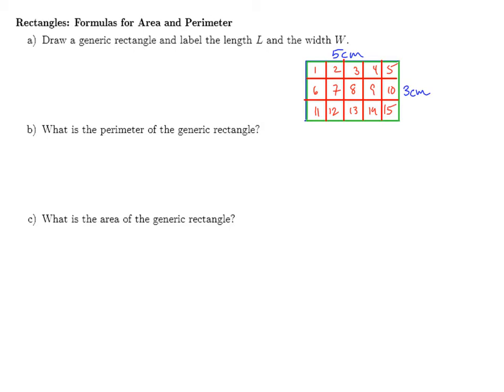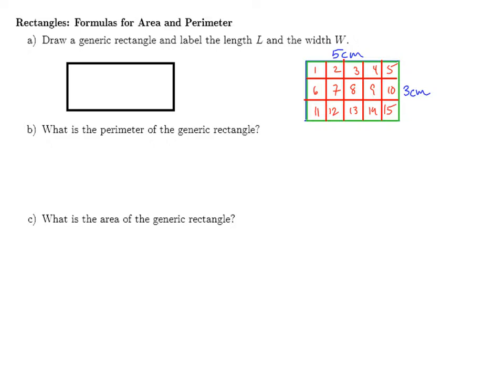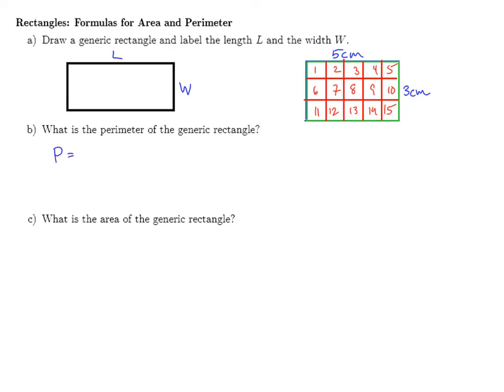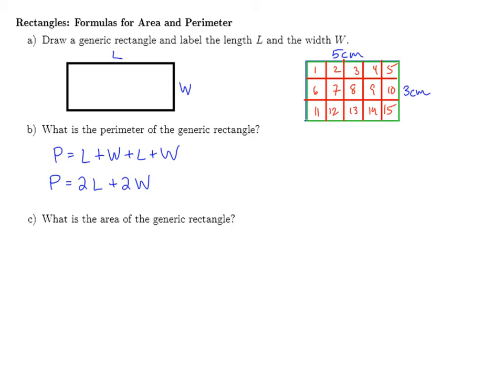MTH 65 (§8.3, v2) Formulas for Perimeter and Area Rectangles